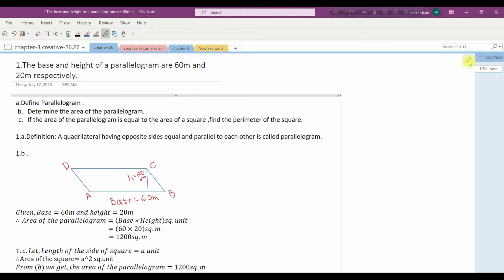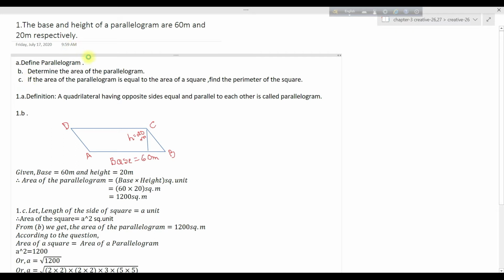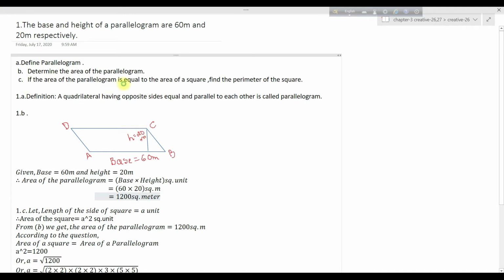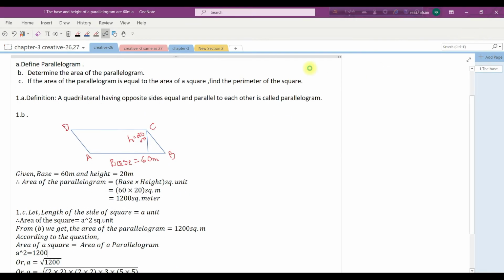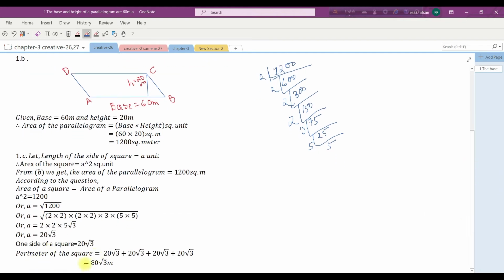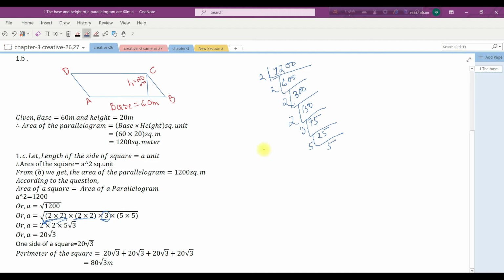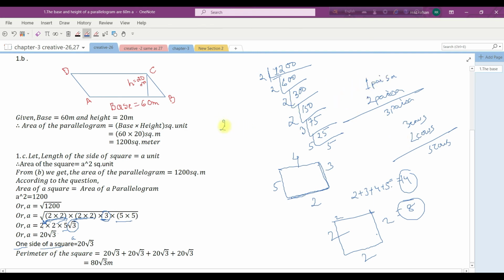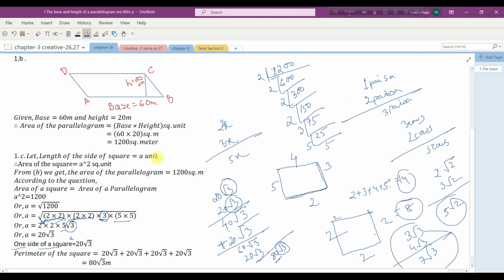class 7 ,Math ,Chapter 3 ,Measurement, Creative 26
Solving creative questions related to measurements